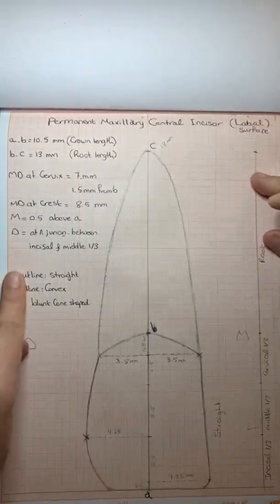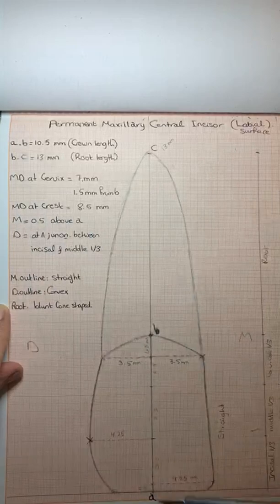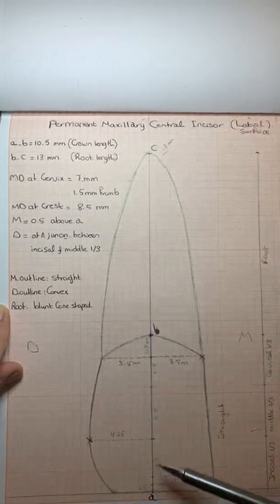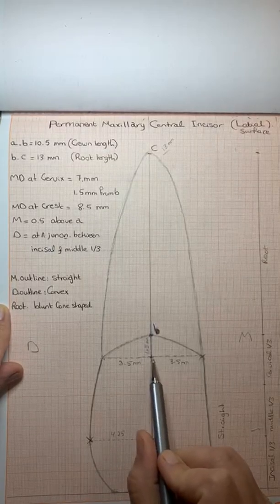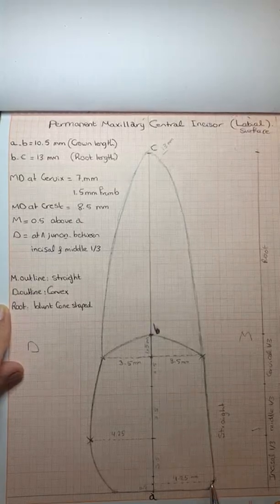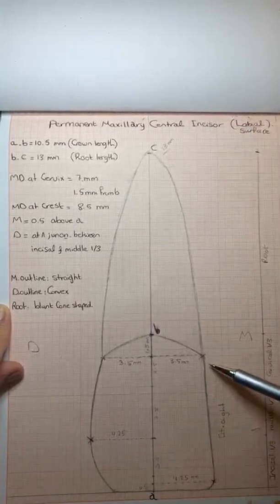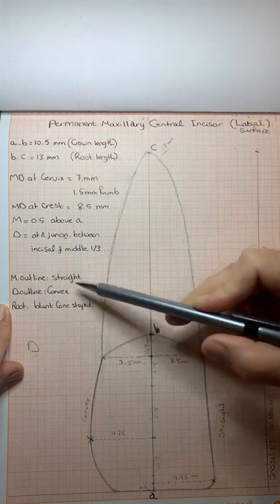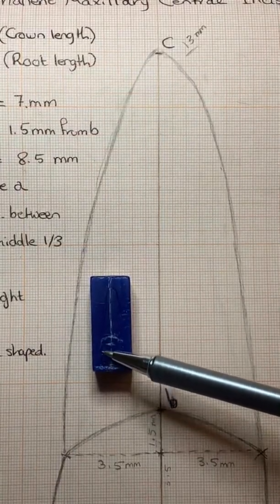Maxiallry Central Incisor (Labial surface)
Drawing of the labial surface of Maxillary central incisor